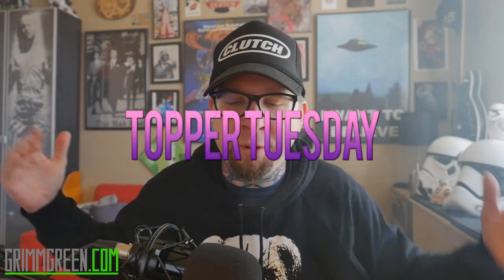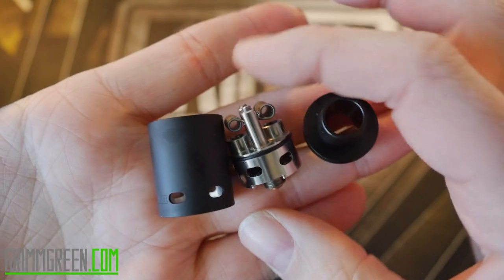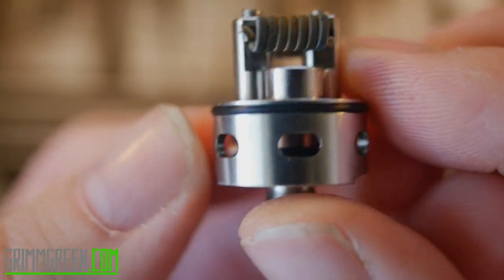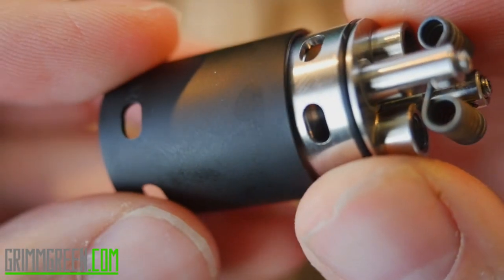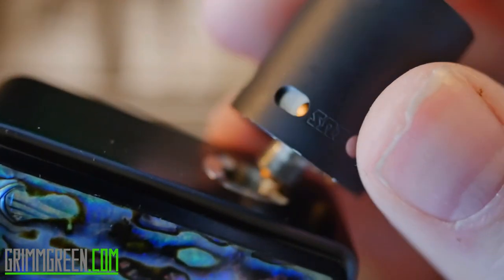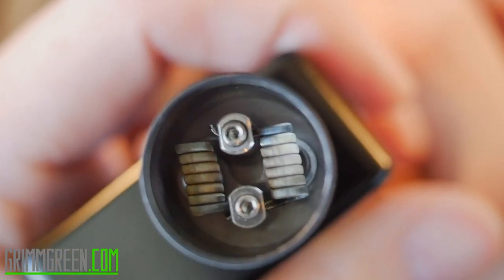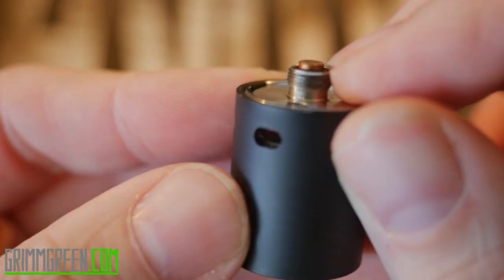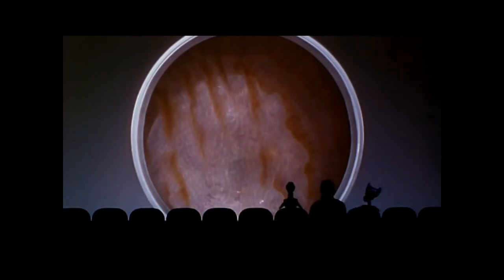SubZero RDA 22mm ~ Sub Ohm Innovations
Sub Zero RDA 22mm

TLDW: I liked it so much I went and bought another one.  Superb airflow,  Amazing deck,  Solid construction,  Good flavor,  Good performance.  Overall I'm just a huge fan of this RDA.

I can't use it on my noisy cricket for some reason.  Those two vape items just don't get along,  but it's not a deal-breaker for me.

((Other links))